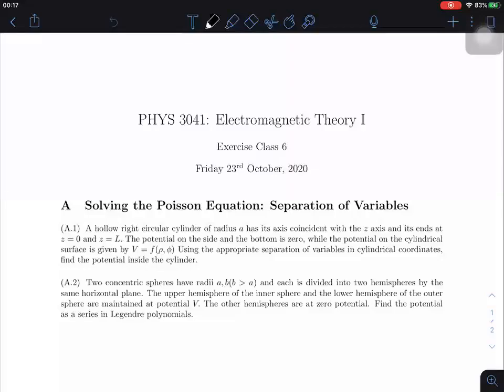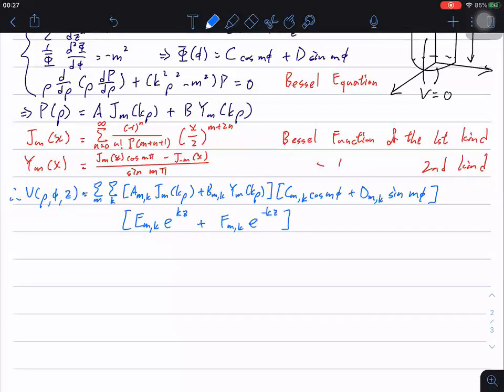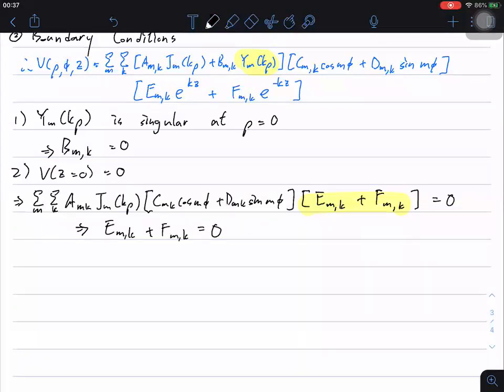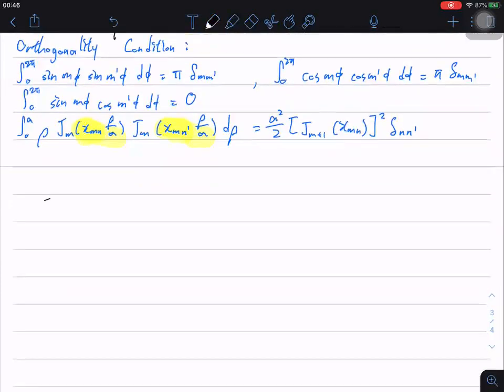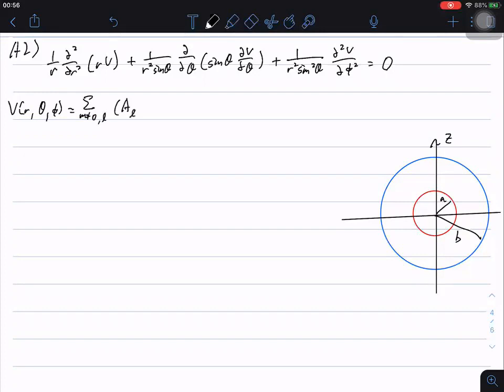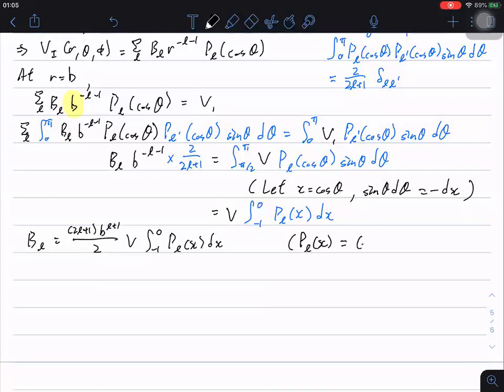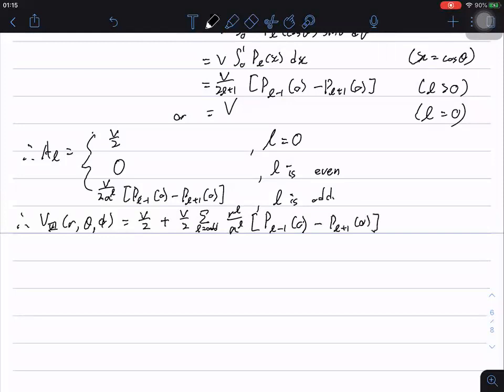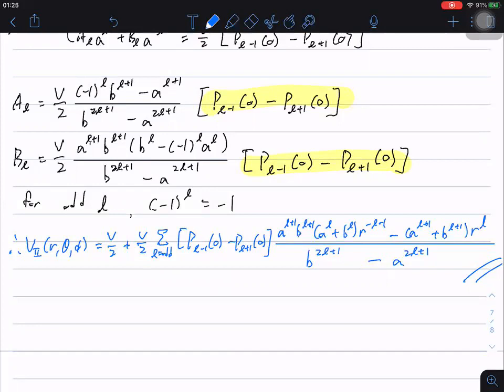GMT20201023 161732 PHYS3041 E 960x720